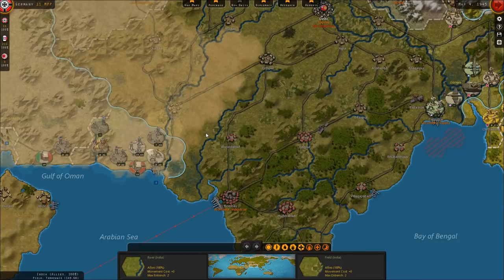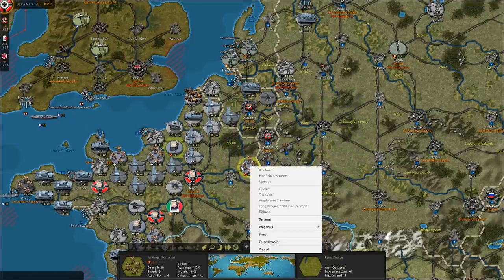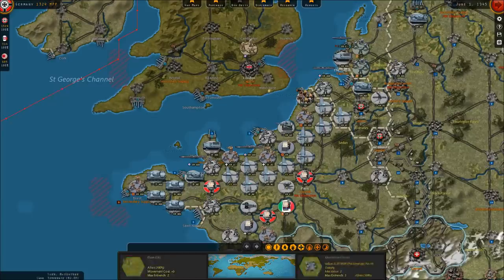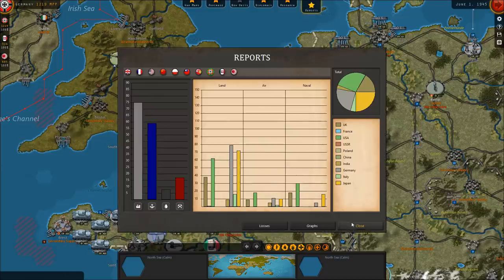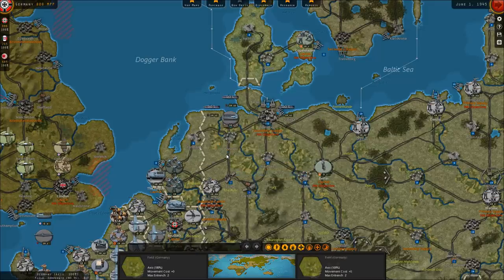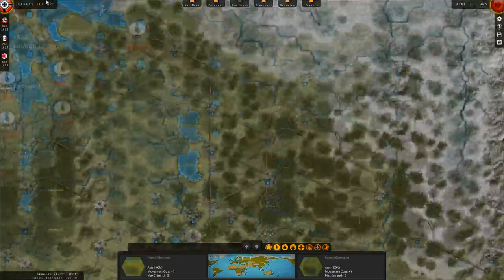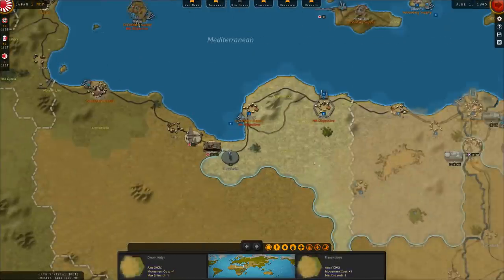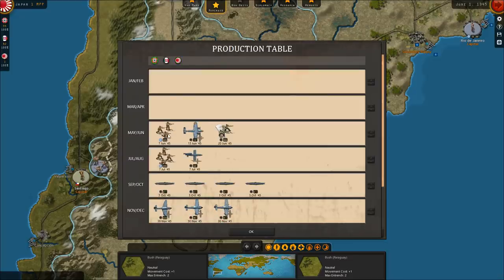Strategic Command: WWII World at War - The Naval Battle of Australia! - Part 65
In this video, we return to Strategic Command: WWII World at War and as the invasion of India continues we find ourselves once more in a bloody battle with the United States Navy on the northern coast of Australia. Watch as we fight the Naval Battle of Australia!

Strategic Command Launches Today!